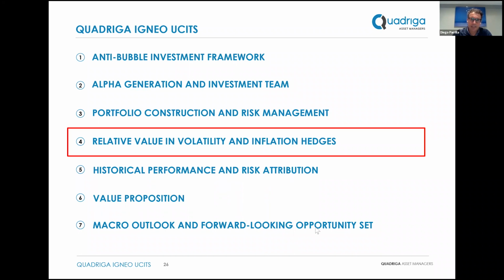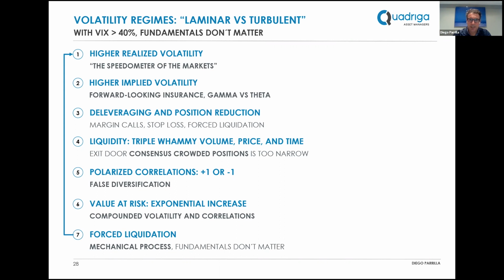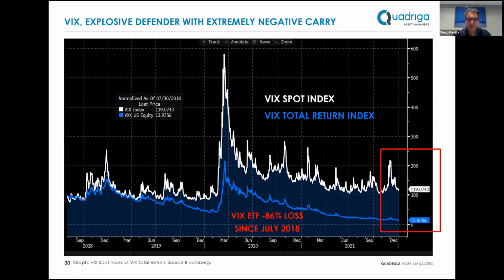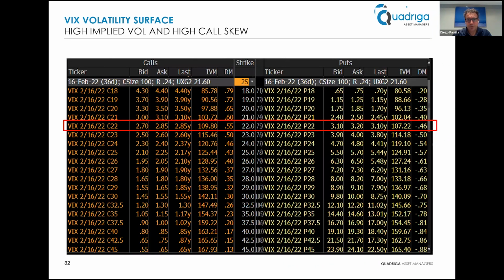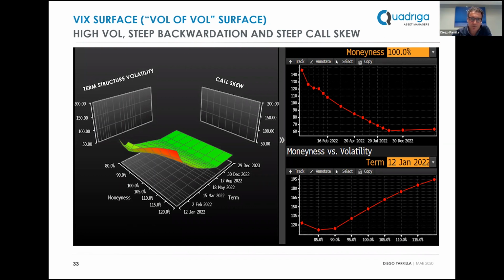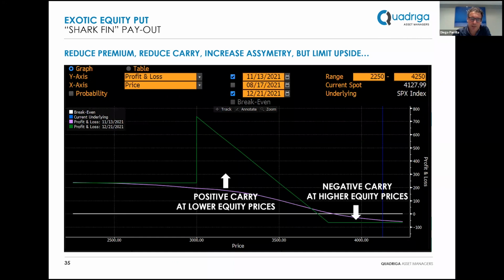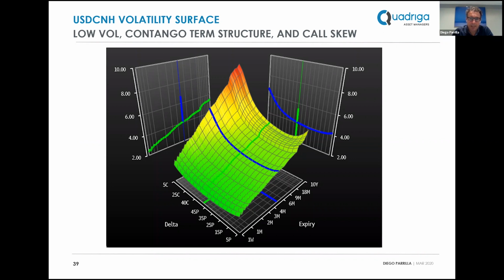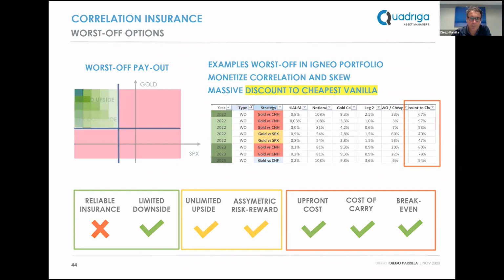The Anti-Bubble Report: Volatility & Insurance: Relative Value Across Asset Classes. December 2021.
WARNING! The content in this video is not an investment recommendation and it's content is just for informative purposes. All the rights reserved.